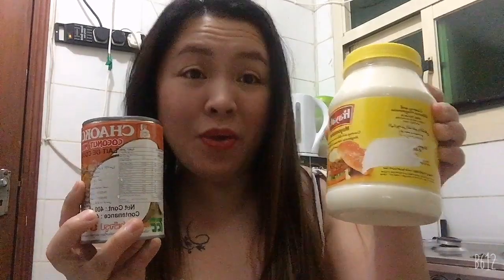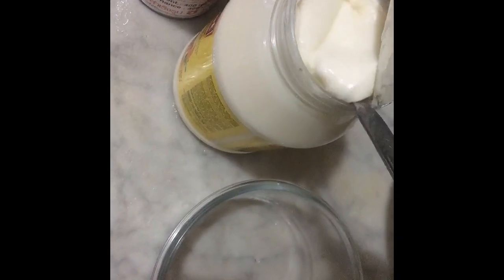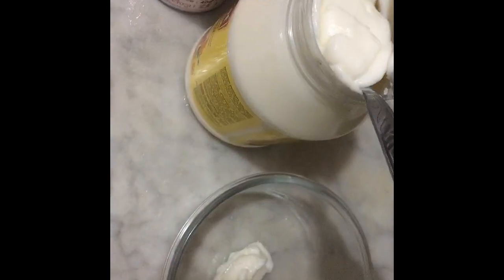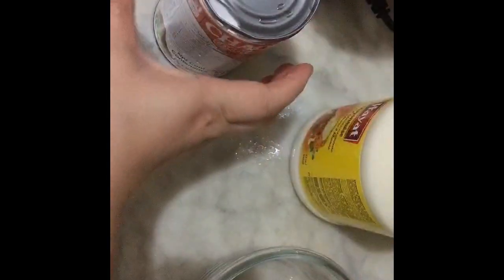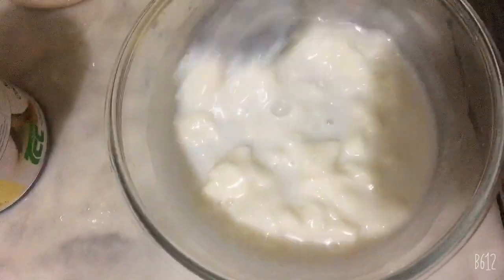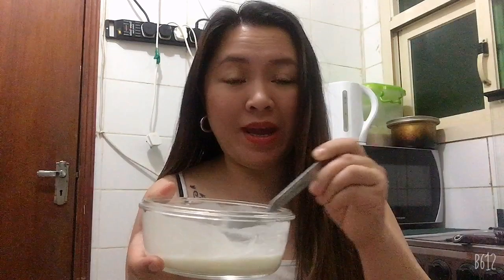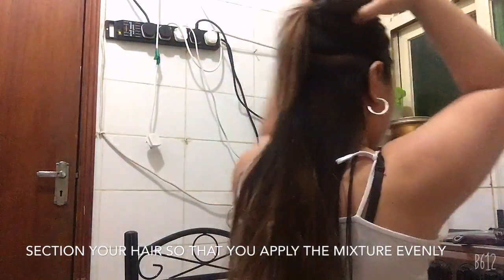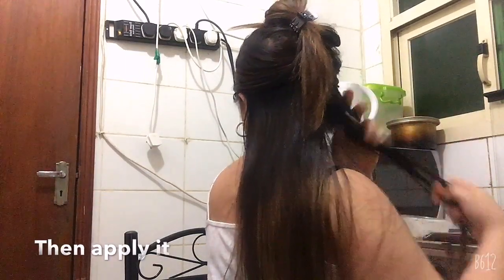Hair Keratin DIY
Hello my loves, I got a hair keratin hacks for you only by using mayonnaise and coconut milk please enjoy watching my video